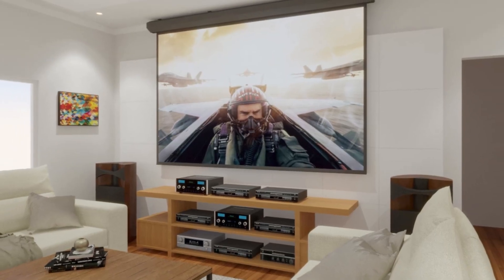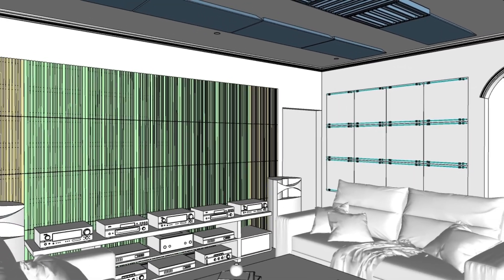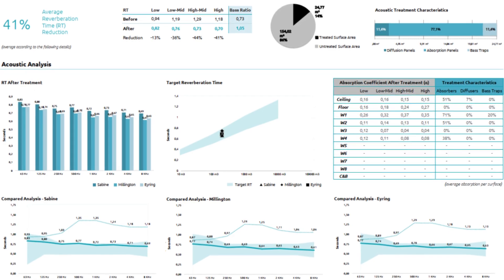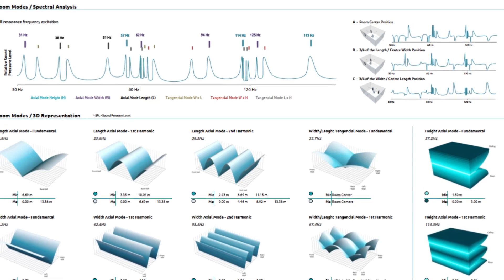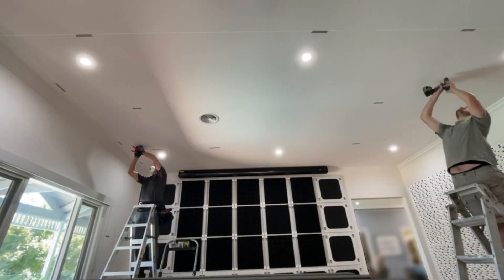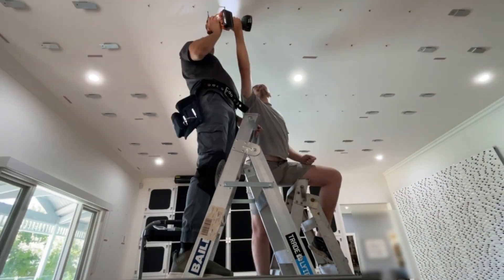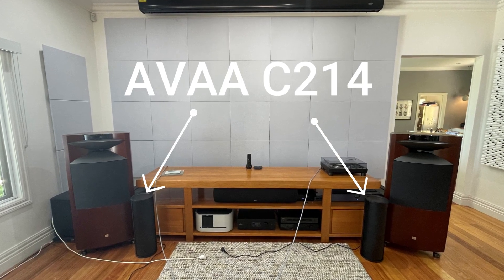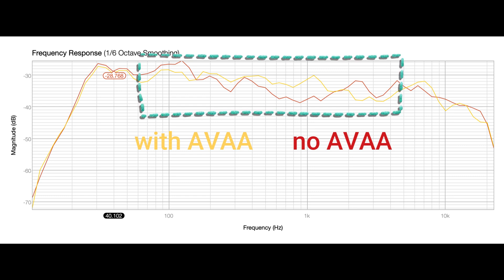Home Cinema & Hi-Fi Acoustic Treatment Design with AVAA C214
Step inside Project 2470 Cobra, where we transformed a space into the ultimate Hi-Fi and Home Cinema listening room. This project features a meticulous acoustic design using premium Artnovion products, including Lagos diffusers, Sahara absorbers, and Home Cinema Series panels. To elevate the sound experience, we integrated PSI Audio AVAA C214 units for precise low-frequency control and a balanced frequency response.

From initial 3D design and acoustic analysis to installation and final tuning, this project showcases the art of achieving exceptional sound quality and aesthetic harmony. Explore how Corsini Acoustic Solutions combined innovation and expertise to deliver an unparalleled audio environment tailored to the client's needs.

Timestamps:
0:00 3D Acoustic Design
0:43 Predicted Data Analysis
1:02 Installation
2:16 AVAA C214 in action
2:36 Project Completed

Below is the list of products used for this project, with links to explore more details:

For more information about our acoustic solutions and to discover how we can help you transform your space, visit Corsini Acoustic Solutions.